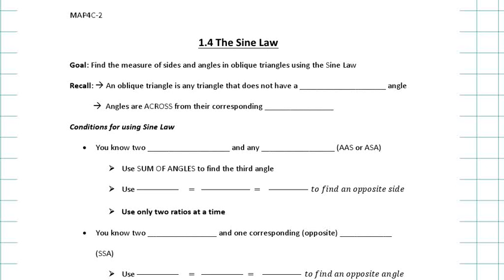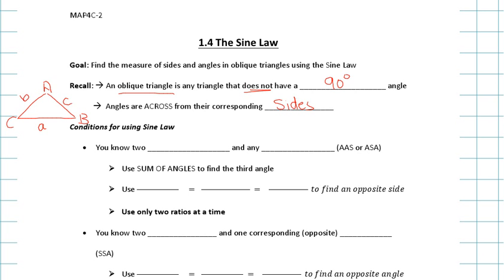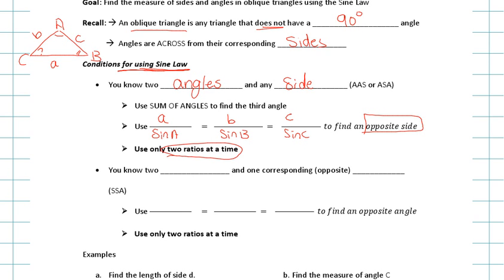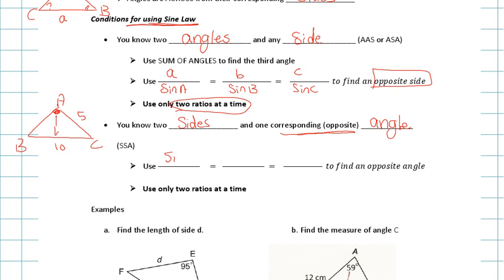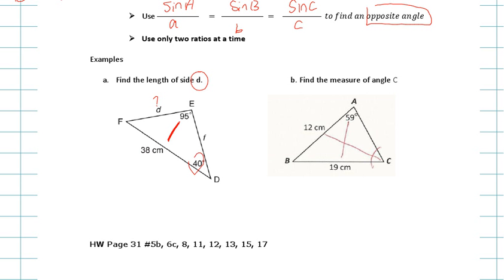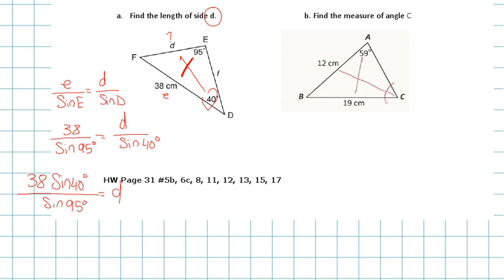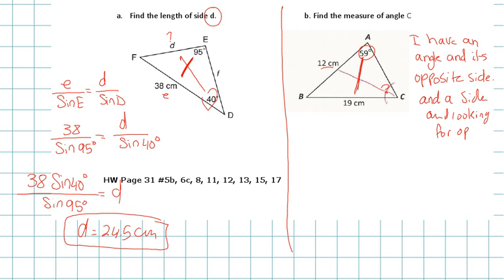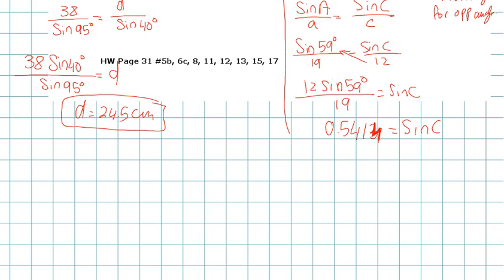feb 6 sine law